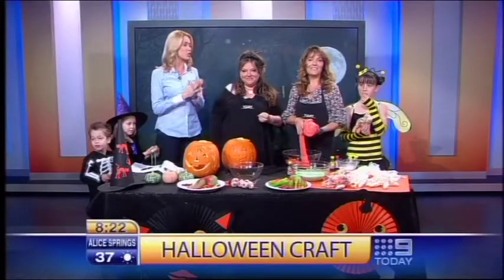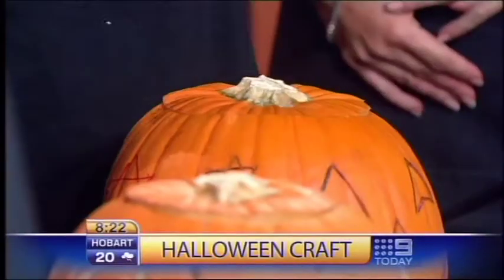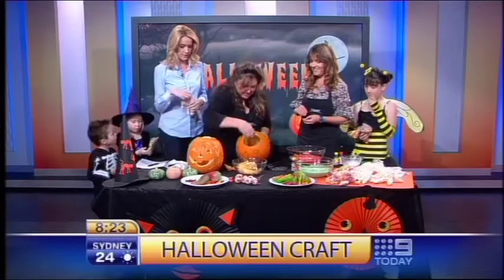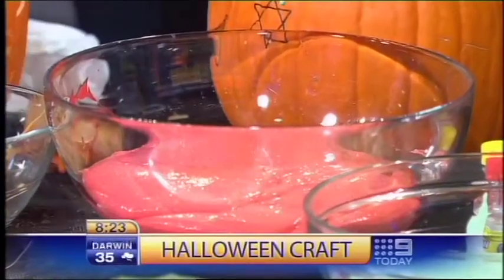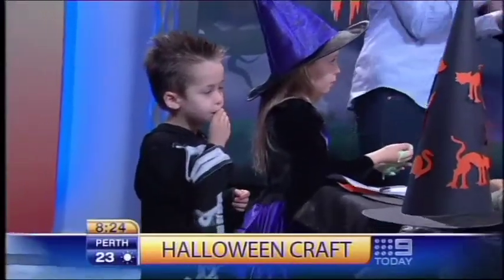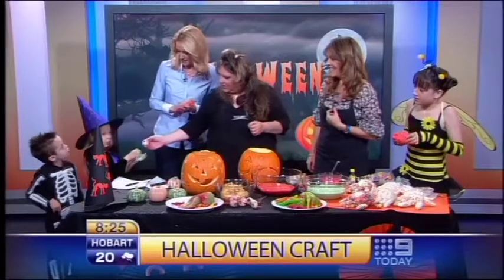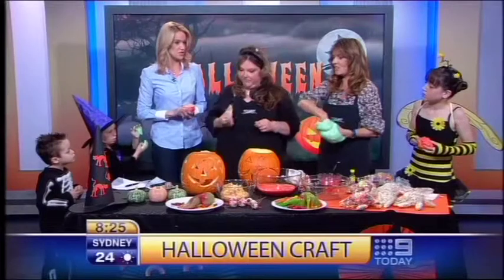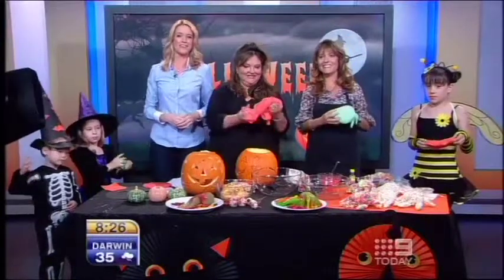QUIRKY BIRDS ON THE TODAY SHOW - HALLOWEEN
Quirky Birds at it again! Halloween fun for the kids!